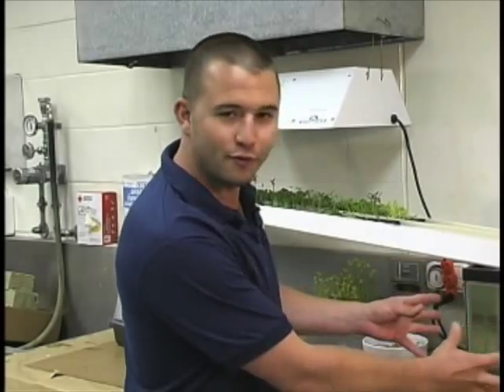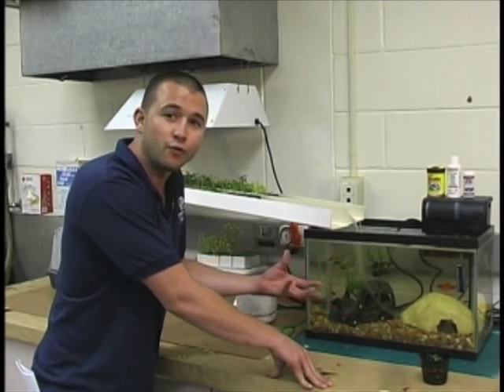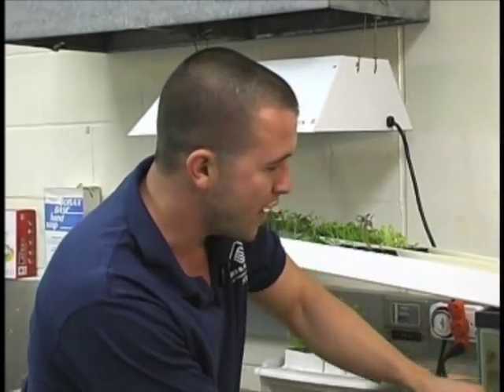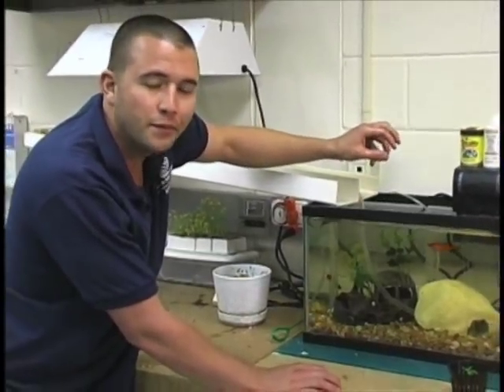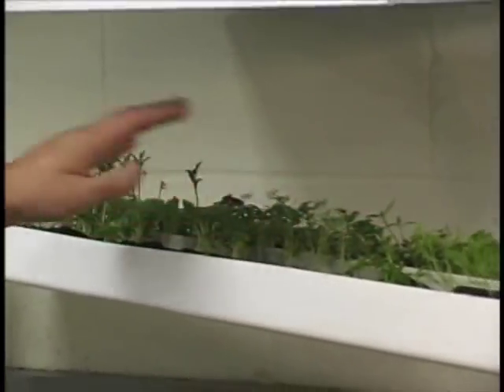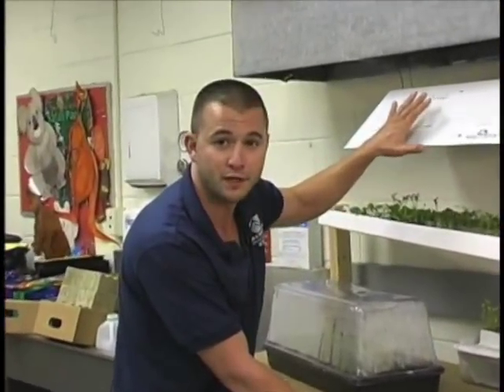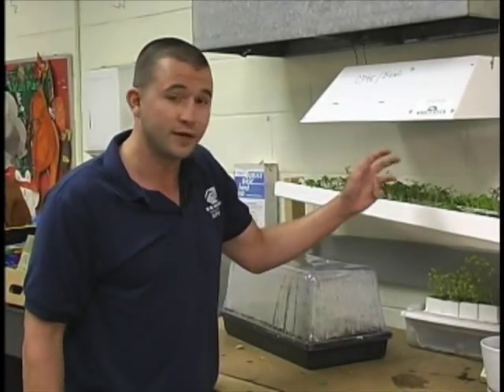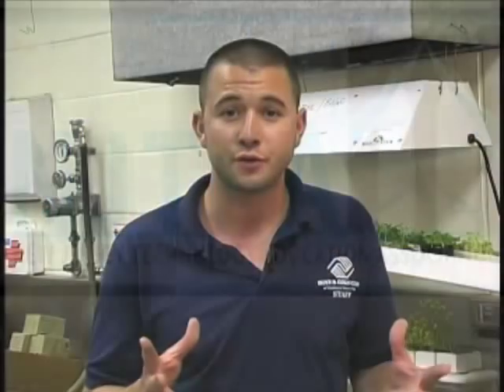Aquaponics, Hydroponics & Aquaculture (Part 1)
In this video, I explain household aquaponics, the nitrogen cycle, and how set up your own self sustaining biodynamic farming system.